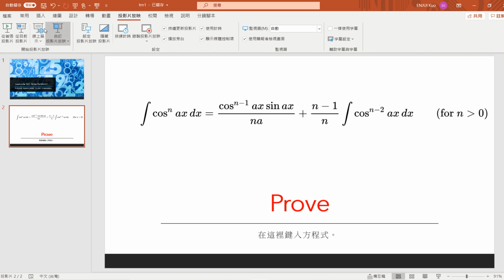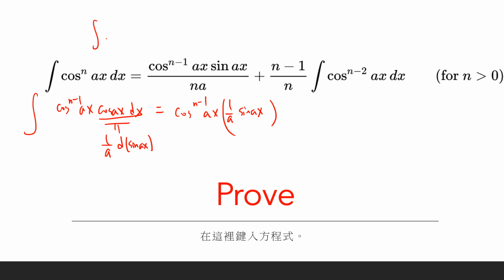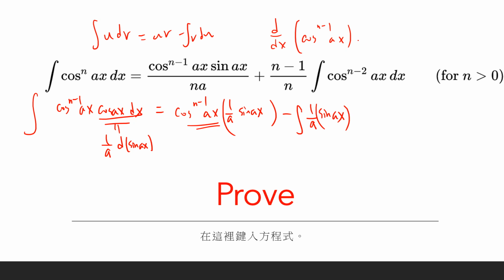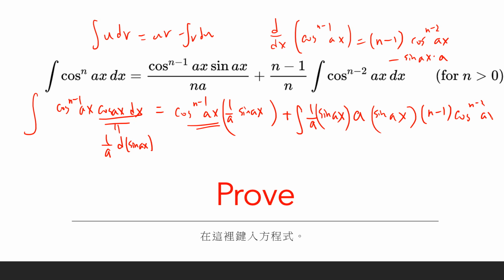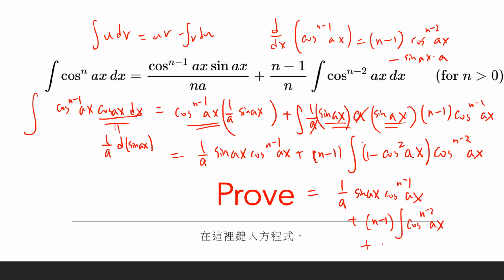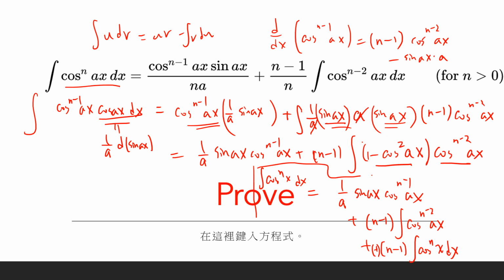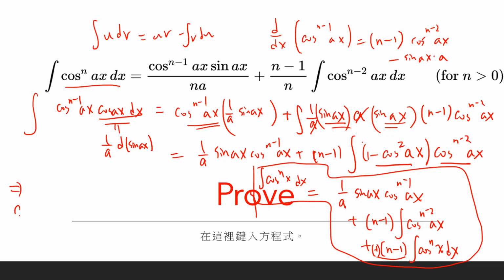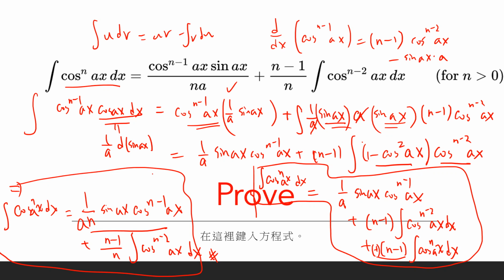Reduction formula for integral of cos(x)^n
See my other Trigometric function integration